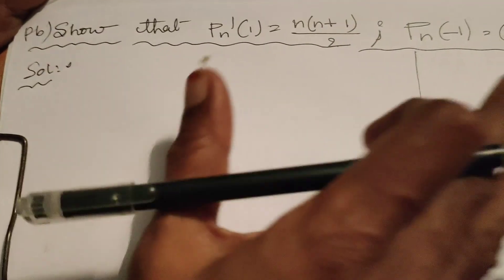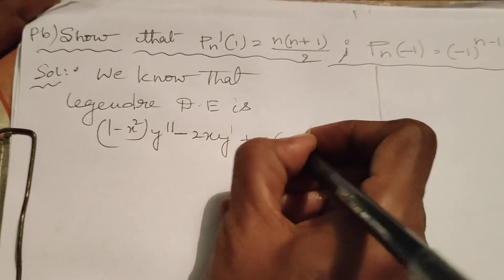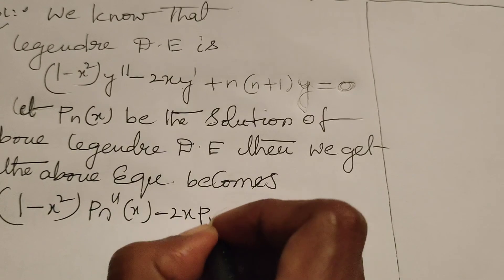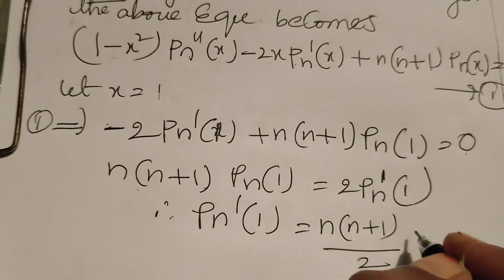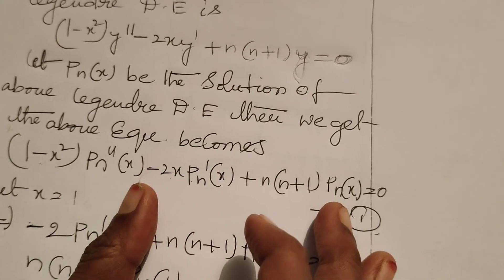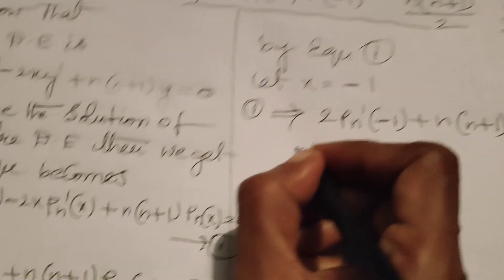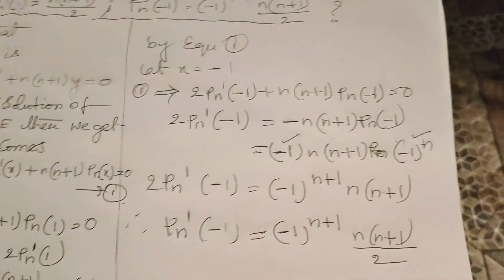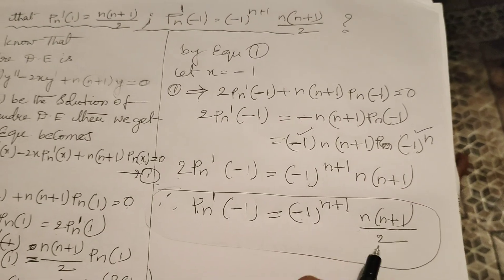Example problem on the lege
Example problem on the Legendre Differential Equations